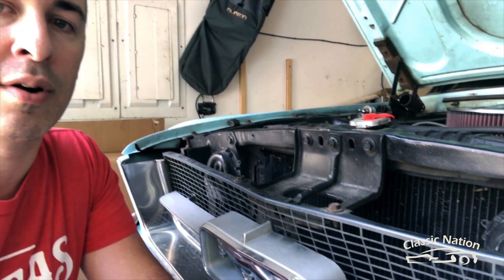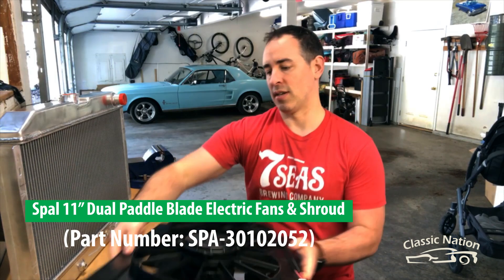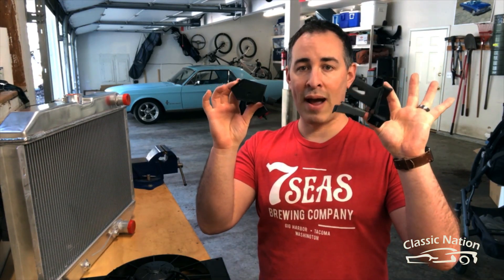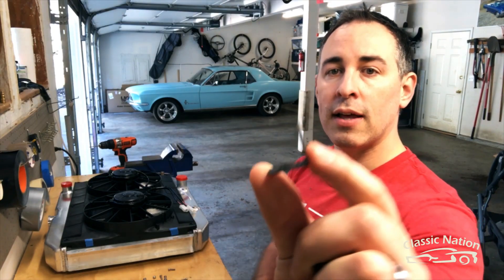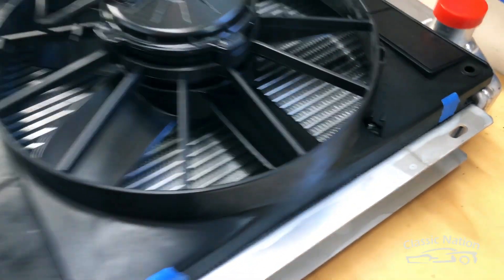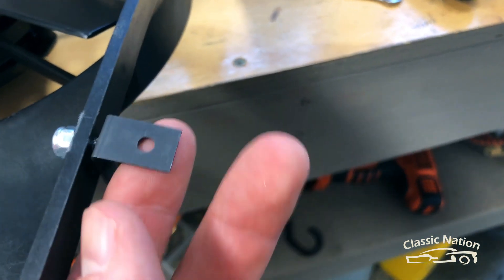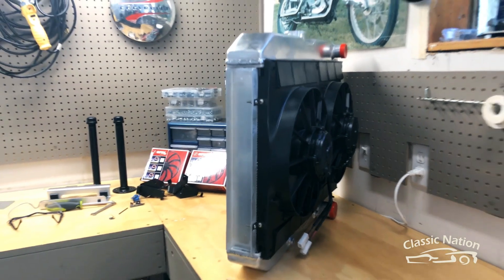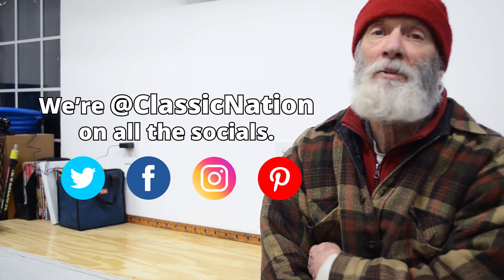Mounting Electric Fans & Shroud on a Performance Aluminum Radiator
It's time to upgrade the cooling system in my '67 Mustang. In this video, I mount two Spal electric fans and shrouds to a new 24" Scott Drake Performance Radiator using clips and bolts from the hardware store.